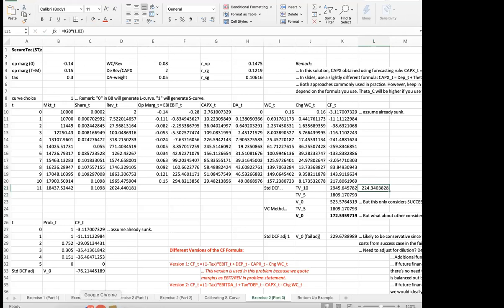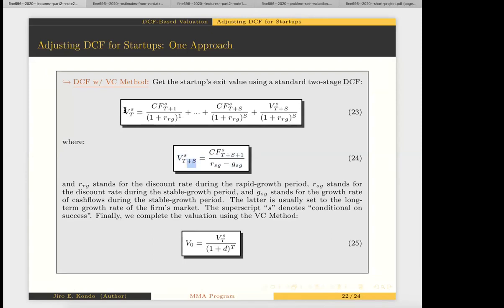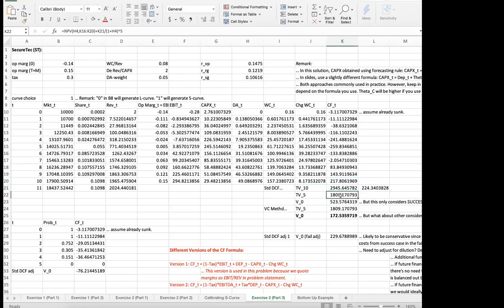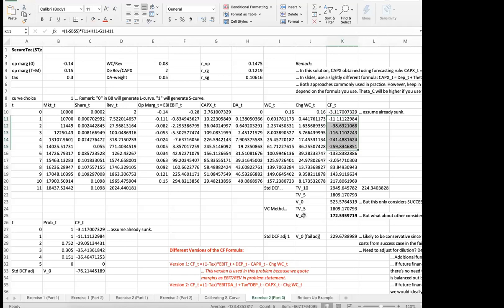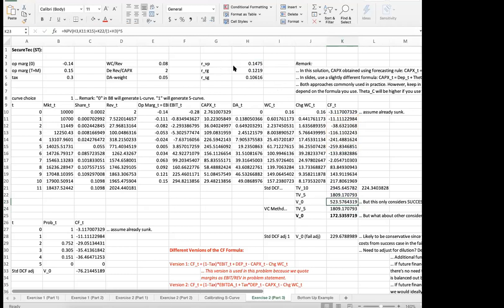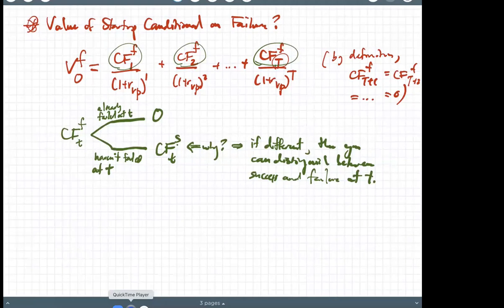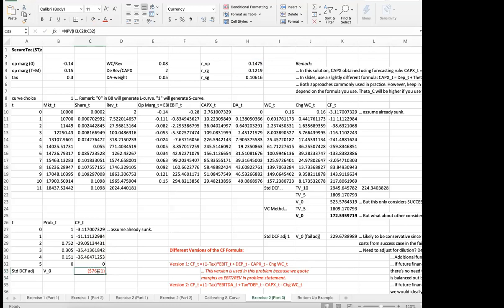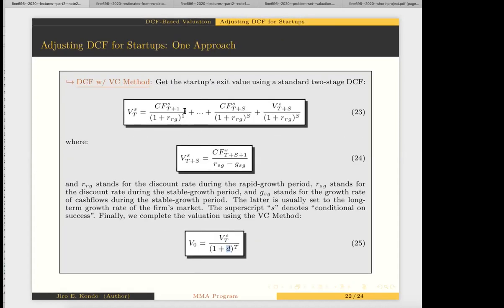DCF with VC Method (Part 2) and Fully-Fledged DCF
Part 2 of Module 14 and Module 15 in my "Venture Capital and Startup Financing" Course. Disregard any mention of a homework in this video and follow deliverable schedules announced via MyCourses, the syllabus, and homework documents.